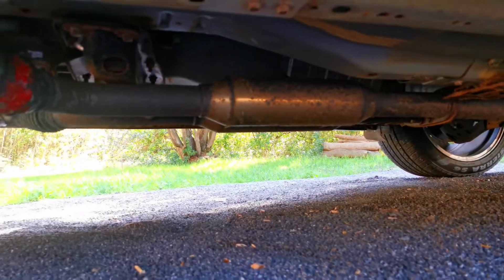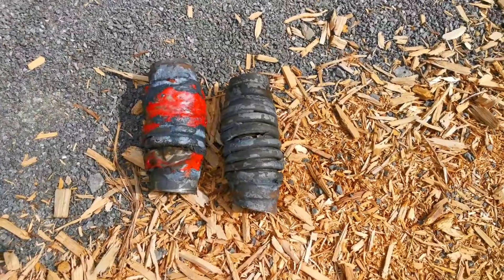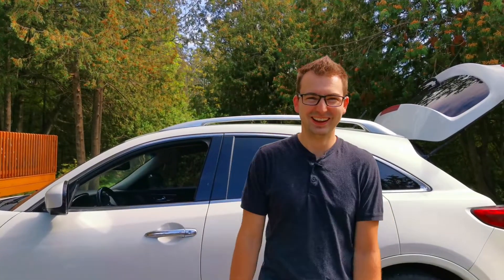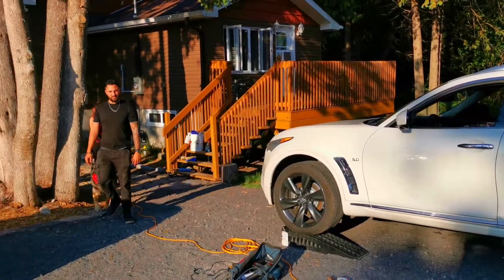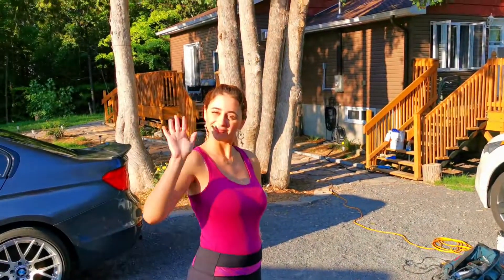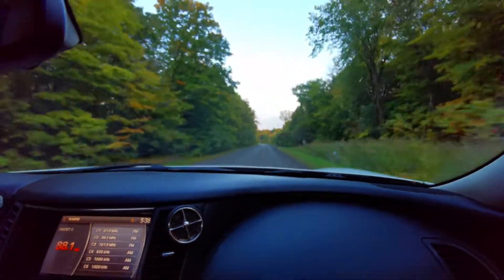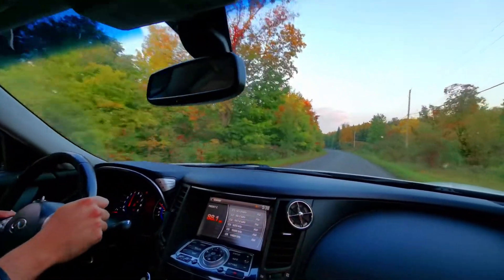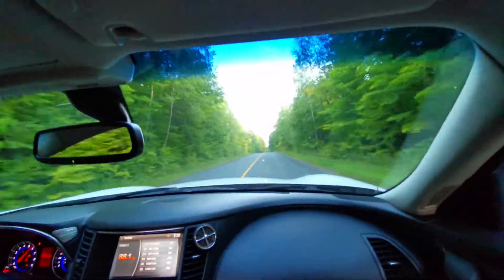Tony's FX50 Build Part 2: Fixing the Exhaust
In this episode we'll be fixing the exhaust on Tony's new FX50, by replacing the flex pipes and adjusting the tips!

Or
Instagram.com/drivingproduction